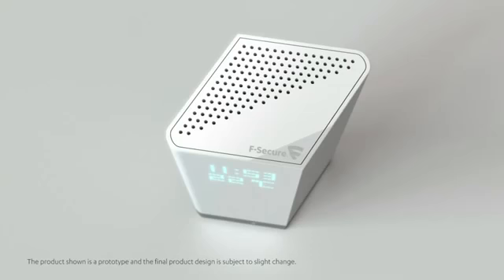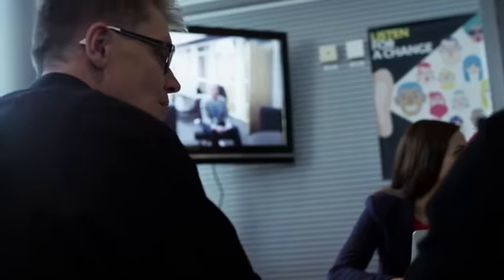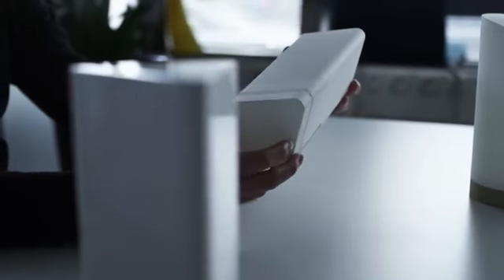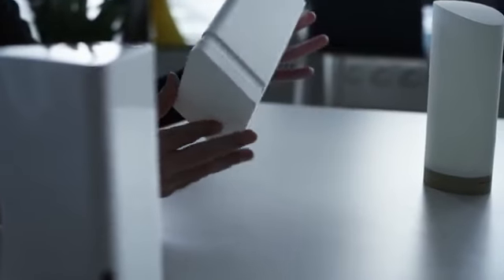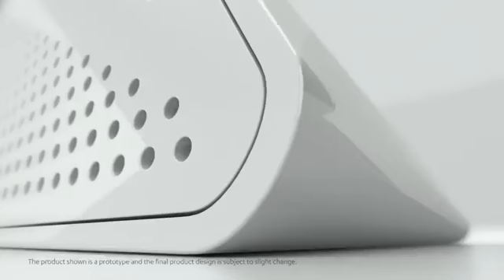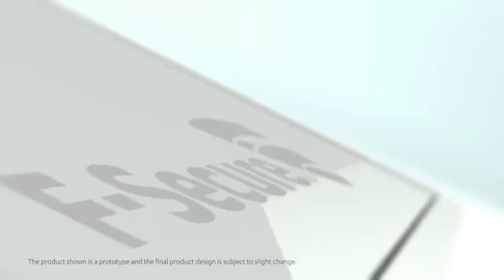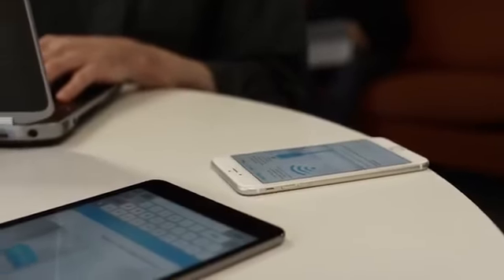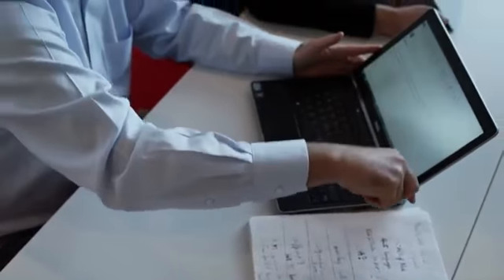F-Secure - Ease of use for F-Secure SENSE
F-Secure Sense was created with usability and design in mind. Even though it’s easy to use and can be set up in just a few minutes, it’s sophisticated enough for people to use the in-depth information it offers to customize the way it works with other devices.